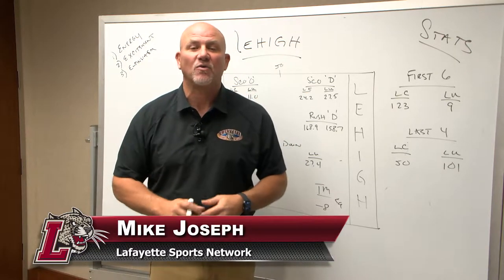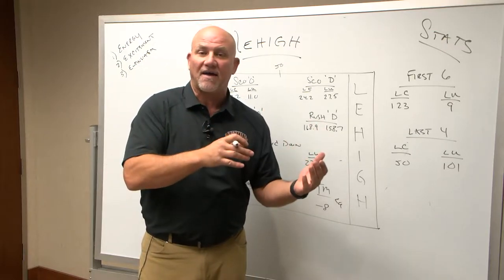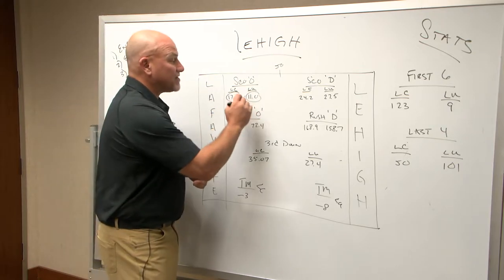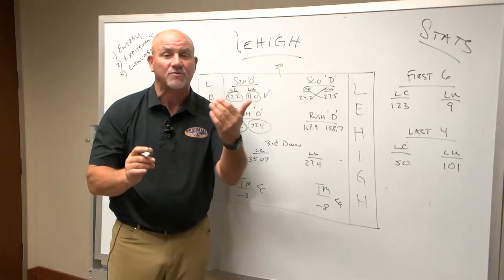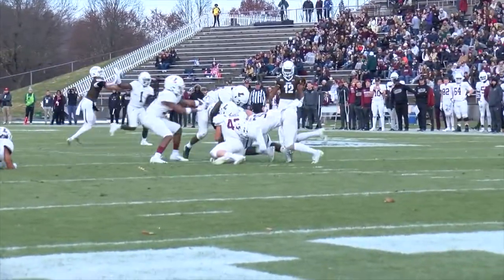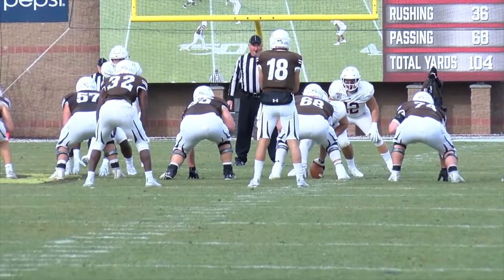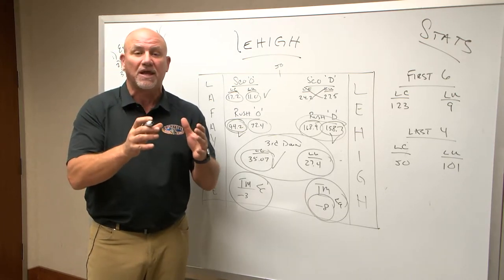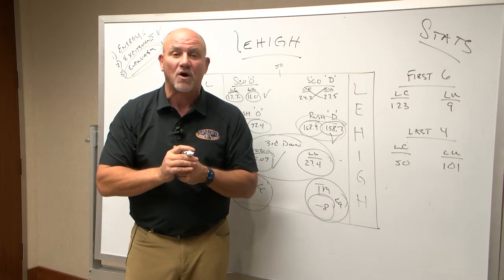Inside the Huddle: Lafayette at Lehigh Game 157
Let's go Inside the Huddle again, as Mike breaks down the numbers heading into game 157 of the Rivalry for Lafayette Football.